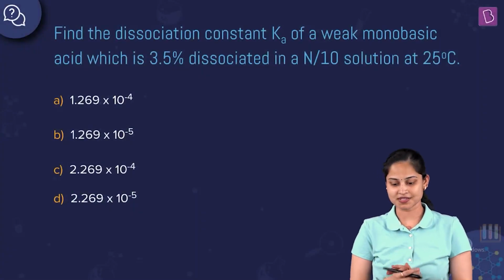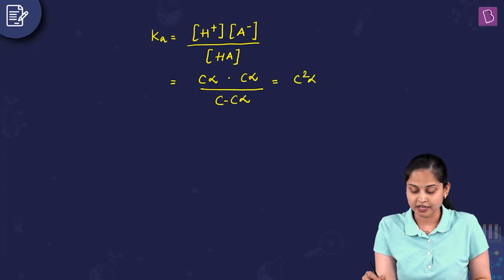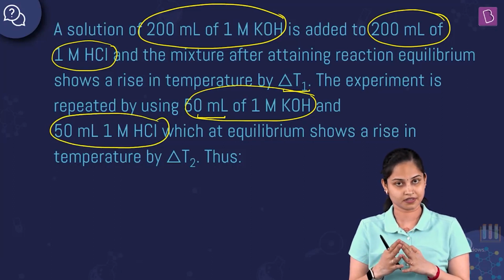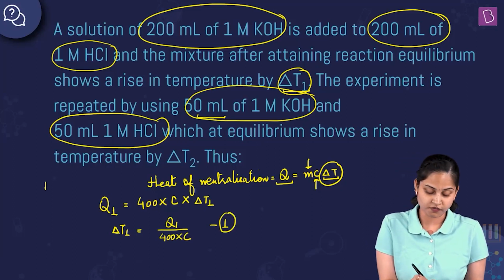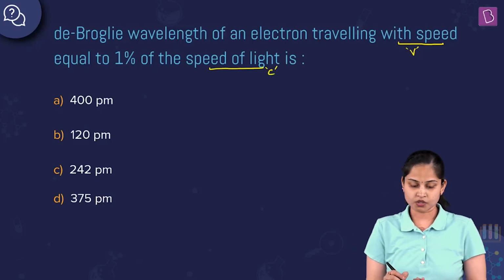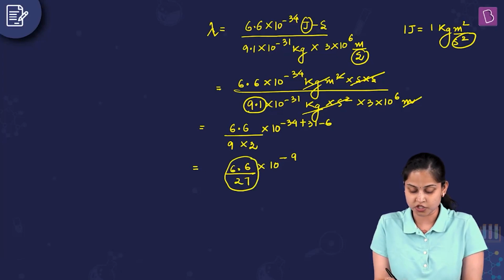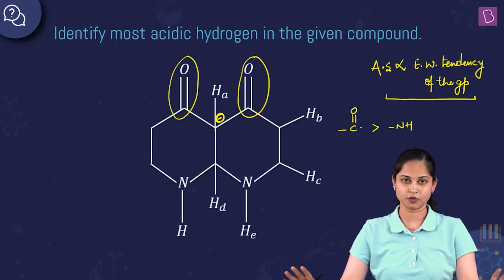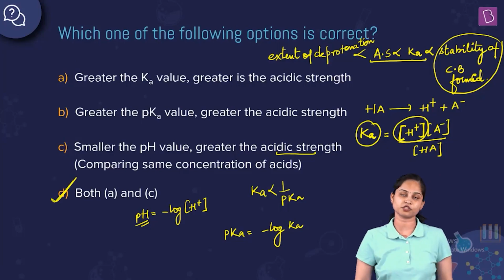Daily Quiz #49 | Class 11-12 & Repeaters | Chemistry | JEE | Rakhi Ma'am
Question 1. 00:00:00 Dissociation constant
Question 2. 00:05:12 Temperature dependence on equilibrium
Question 3. 00:13:36 De Broglie concept
Question 4. 00:18:40 Most acidic hydrogen
Question 5. 00:22:00 Acidic strength

Welcome to the Daily Quiz series. In this video, we will be taking you through a few questions which are important for JEE preparation.